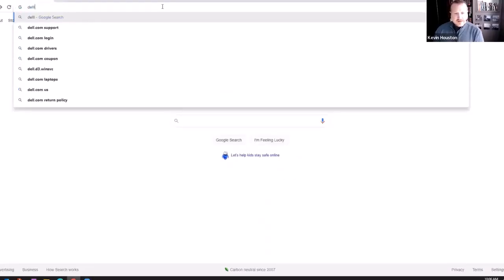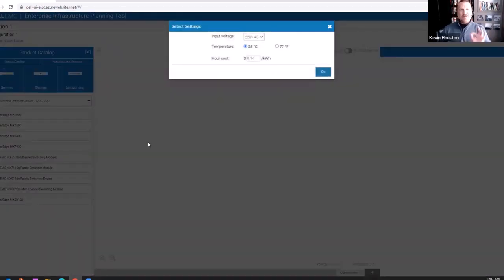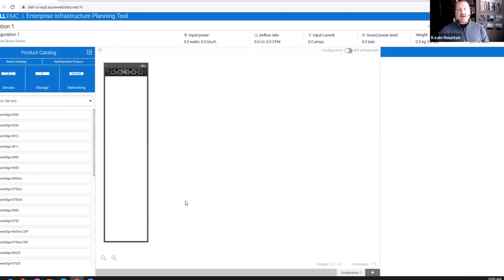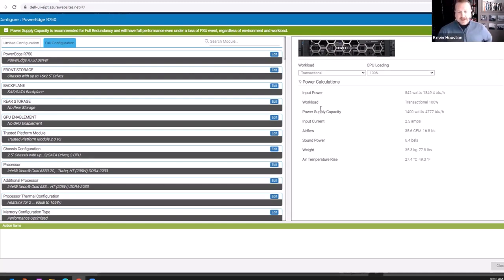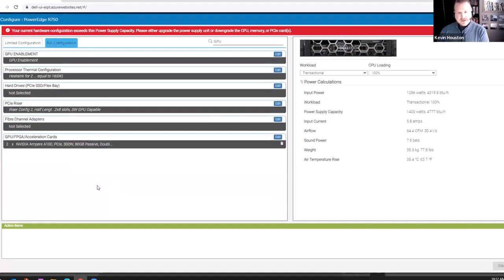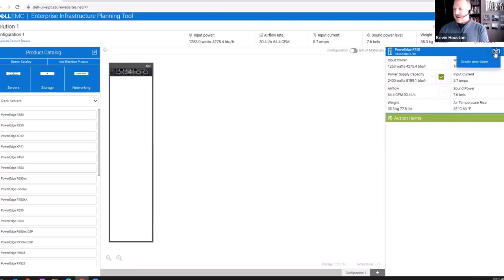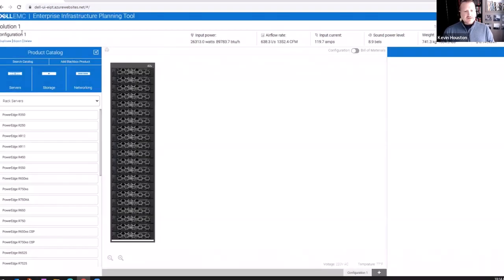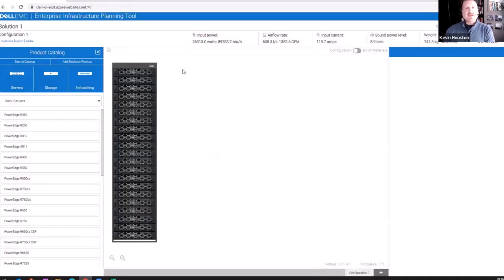A Tour of the Dell Enterprise Infrastructure Planning Tool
The Dell Enterprise Infrastructure Planning Tool (EIPT) helps IT professionals plan and tune their computer and infrastructure equipment for maximum efficiency. Offering a wide range of configuration flexibility and environmental inputs, this can help right size your IT environment.

EIPT is a model driven tool supporting a large number of products and configurations for infrastructure sizing purposes. EIPT models are based on hardware measurements with operating conditions representative of typical use cases.